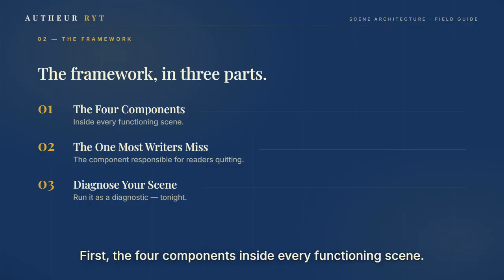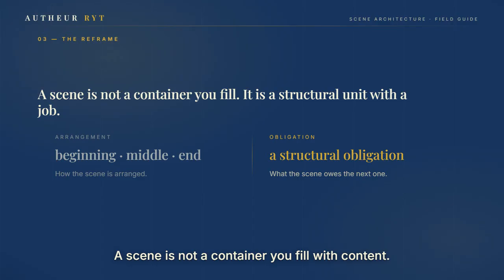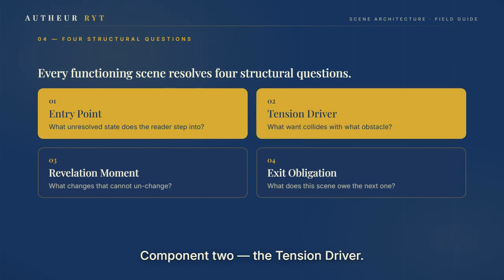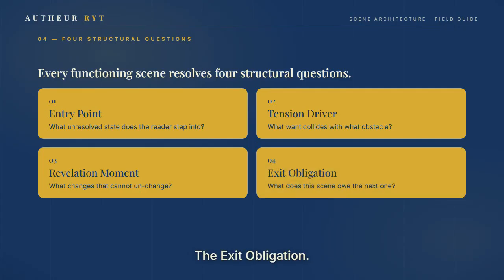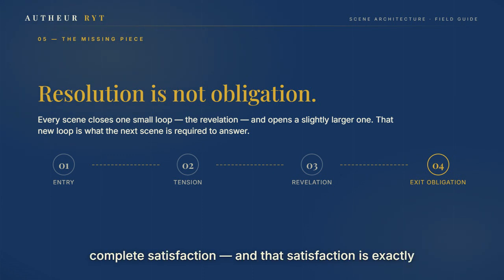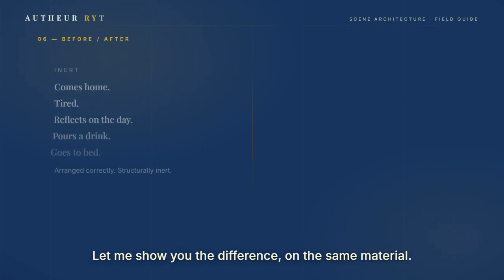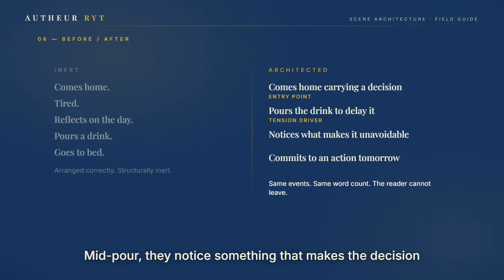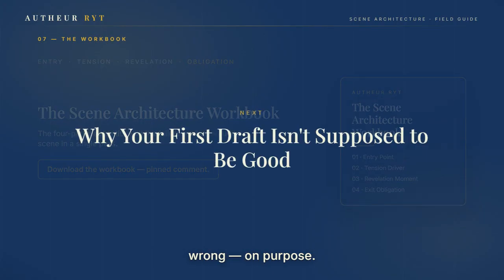The Scene Architecture Framework Every Self-Publisher Needs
Most authors write scenes. Few architect them — and that is the difference between a chapter a reader can set down and one they cannot.

This first lesson lays out the Scene Architecture Framework: the four components inside every scene that earns its place, and the one component most writers leave out.

THE FOUR COMPONENTS
- Entry Point — the unresolved state a scene opens inside
- Tension Driver — the collision of want and obstacle
- Revelation Moment — what changes irreversibly
- Exit Obligation — what the scene owes the one after it

The thesis: resolution is not obligation. A scene can resolve cleanly and still owe the next one nothing — which is precisely how momentum dies.

CHAPTERS
0:00 Introduction
0:10 Most authors write scenes
0:36 Why a scene stalls
1:16 Arrangement vs. obligation
2:01 The four components
3:37 The component most writers miss
5:12 Before & after
6:20 Run your scene through four questions

Next: Why Your First Draft Is Not Supposed to Be Good.

Autheur Ryt — publishing architecture for independent authors.